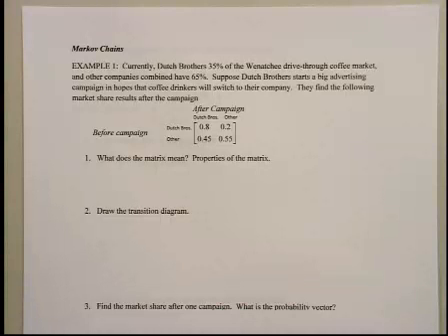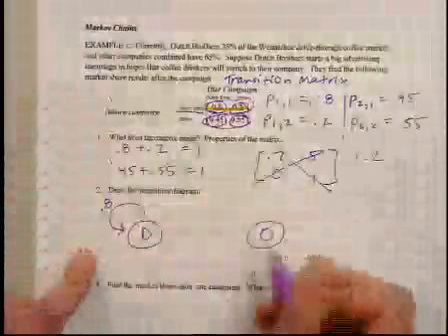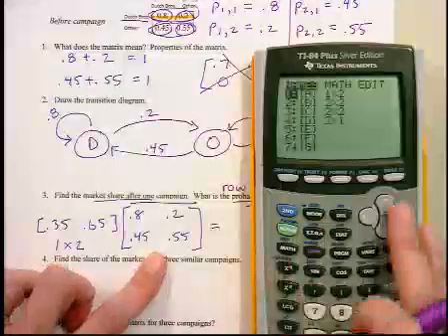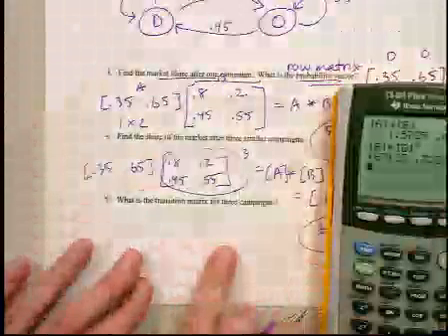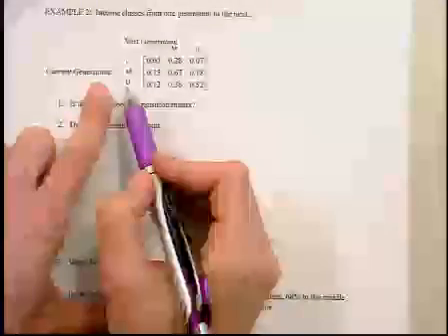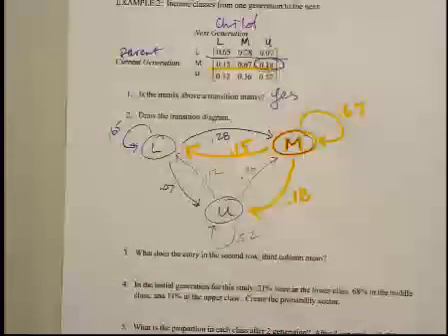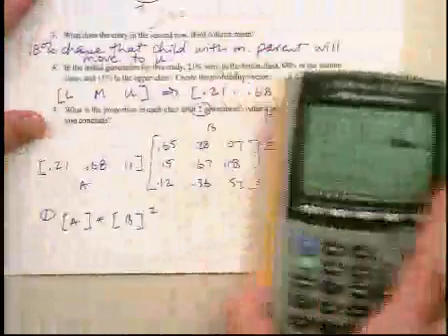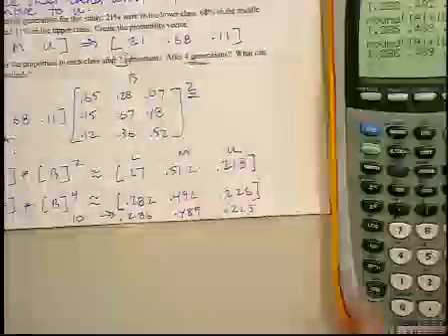Markov Chains default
Markov Chains